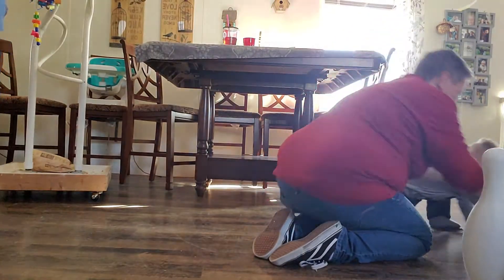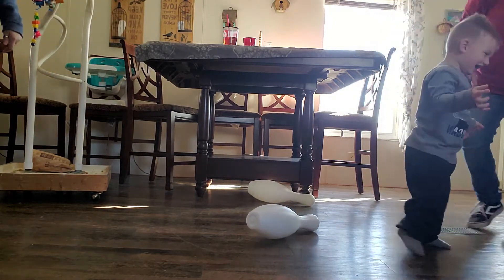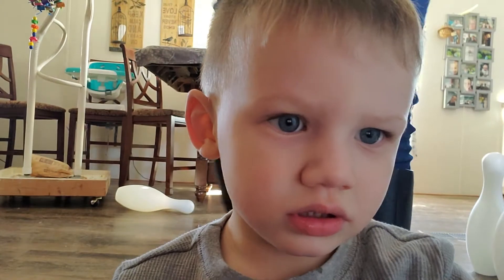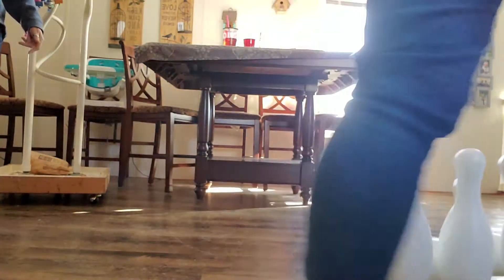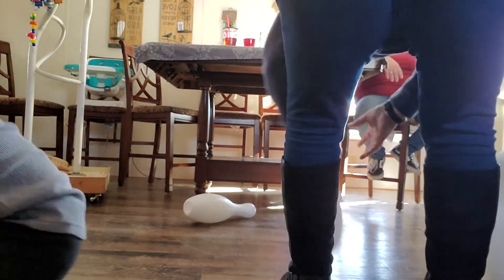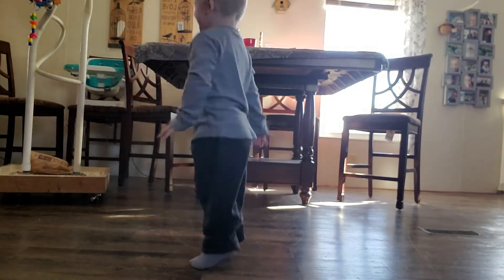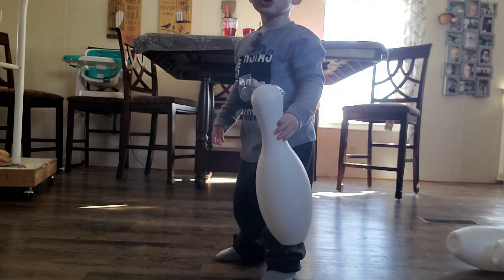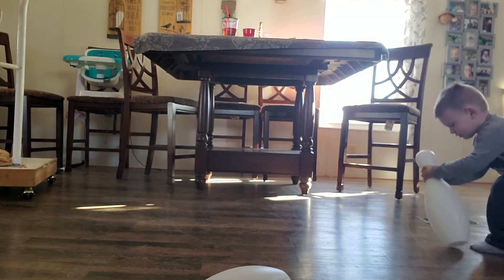bowling xmas 2020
kitchen bowling